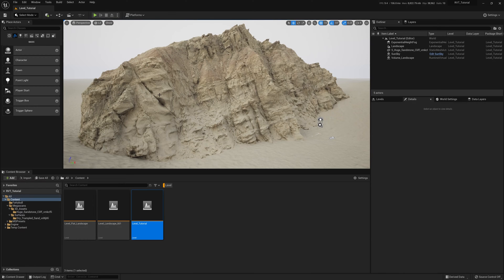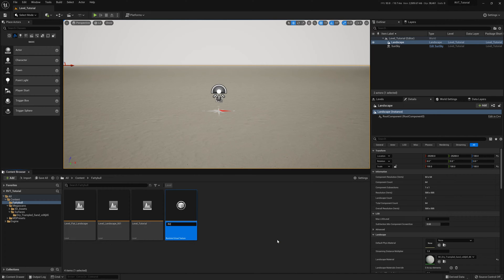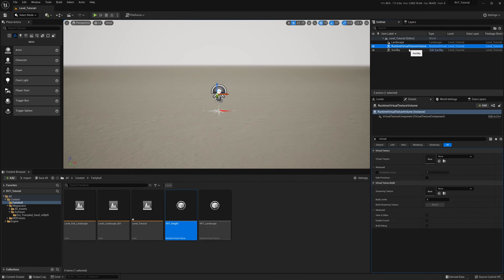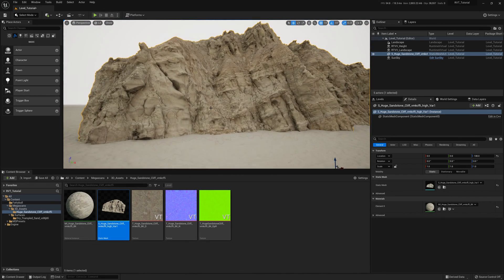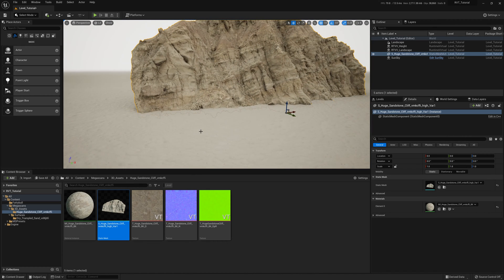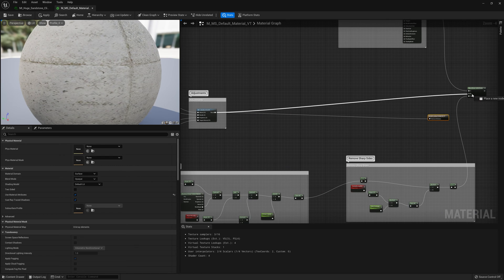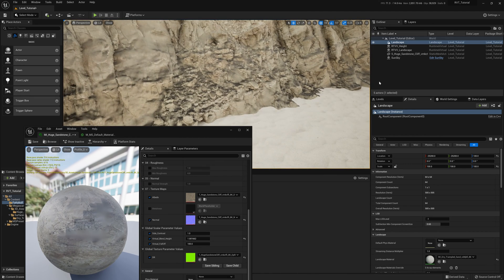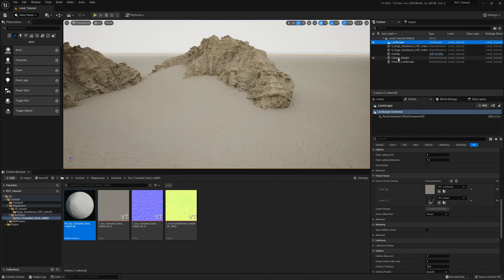How To Blend Objects with a Landscape Material - UE5 Runtime Virtual Texture Material Blending RVT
In this Unreal Engine 5 tutorial I explain how to blend objects with your landscape for realistic results using UE5 and the new runtime virtual textures system, in short called RVT.

Project Settings:
Enable Virtual Texture Support
Enable Virtual Texture on Texture Import

0:35 - Create a Level
1:42 - Create Runtime Virtual Texture
2:50 - Adding Virtual Texture Array Elements to the Landscape
3:30 - Create Runtime Virtual Texture Volume
5:03 - How to change the Landscape Material & adding a Runtime Virtual Texture Output
7:13 - How to change the Object Material & adding Blend Material Attributes with RVT
10:24 - Blending Problems & Solutions
11:34 - Issues with the Runtime Virtual Texture Volume
12:54 - Reassigning Volumes